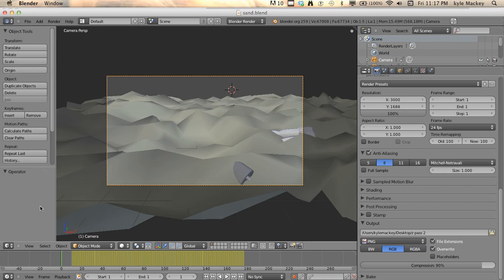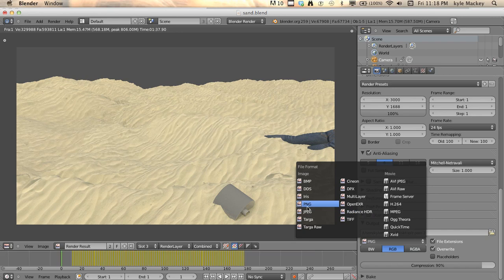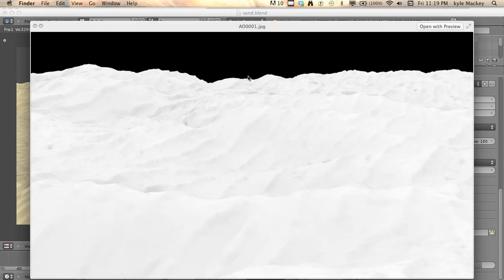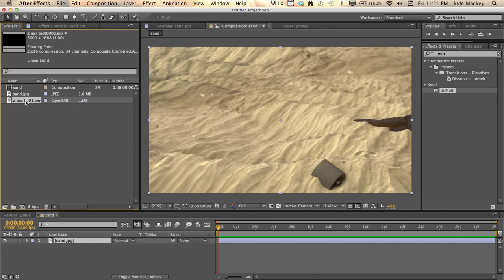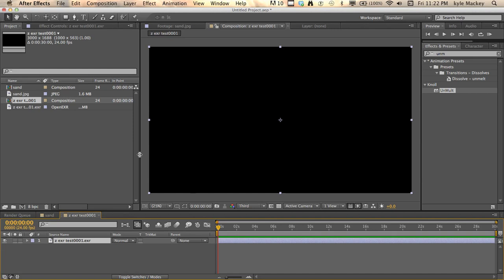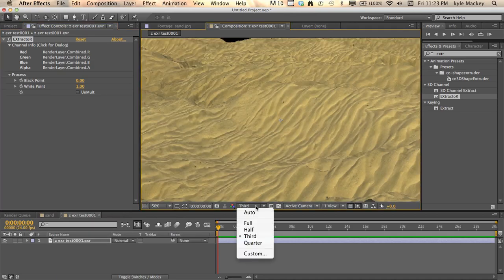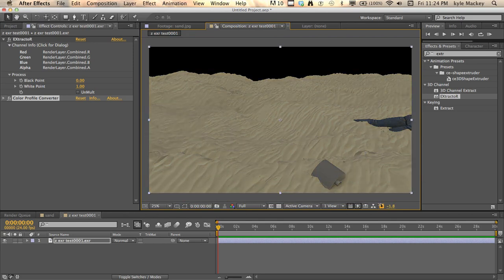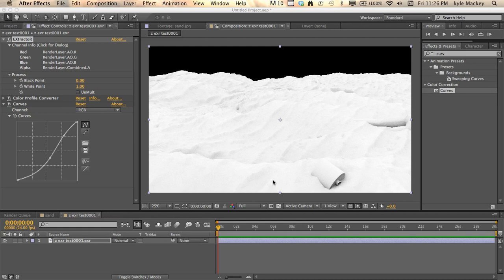Render Multi Pass EXR's in blender and Extract EXR data in After Effects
Lean how to render multiple passes in one EXR file in blender and how to extract that data in After Effects.